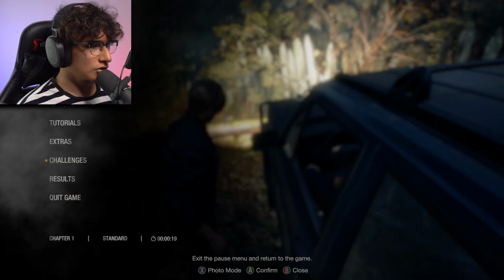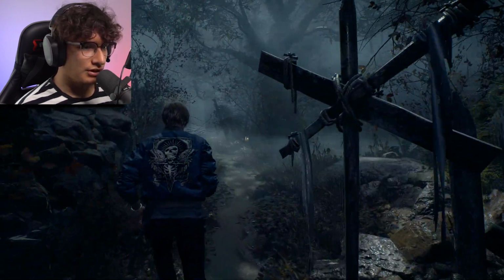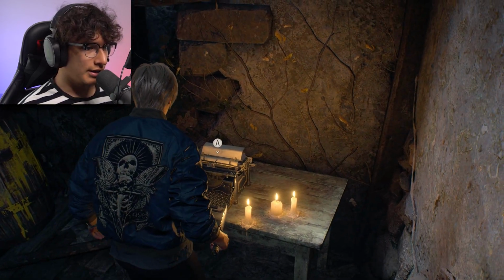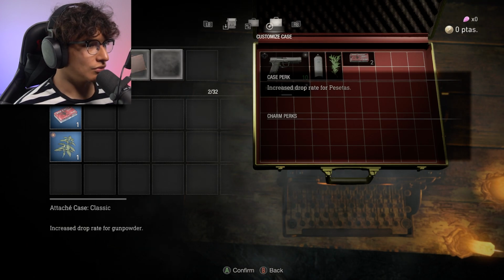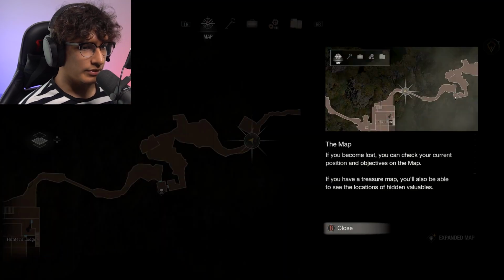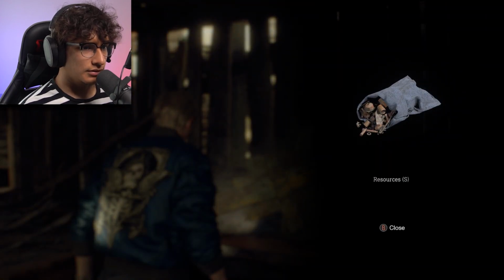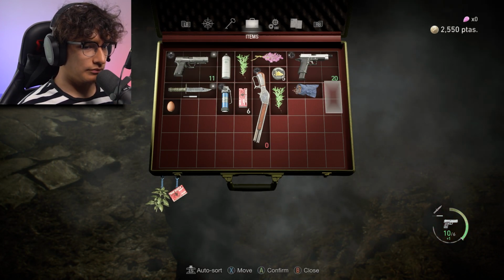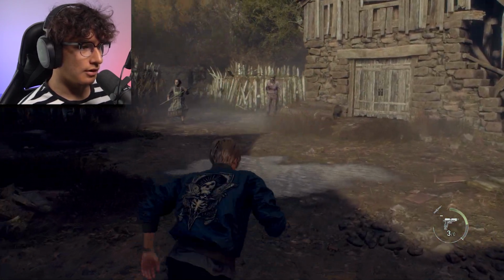RESIDENT EVIL 4 REMAKE IS SO GOOD!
Hey Gamers its @JXMESWXSHERE! In today's video we start the residentevil4remake series!

► Episode #01

Survival is just the beginning. Six years have passed since the biological disaster in Raccoon City. Leon S. Kennedy, one of the survivors, tracks the president's kidnapped daughter to a secluded European village, where there is something terribly wrong with the locals.